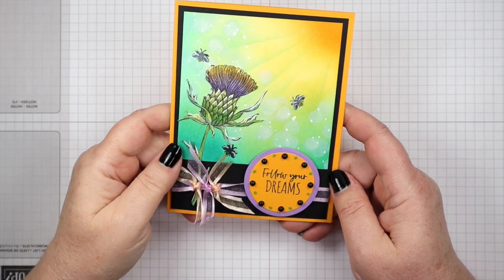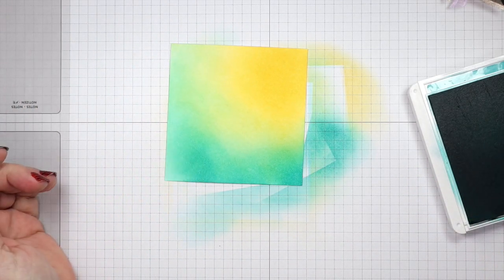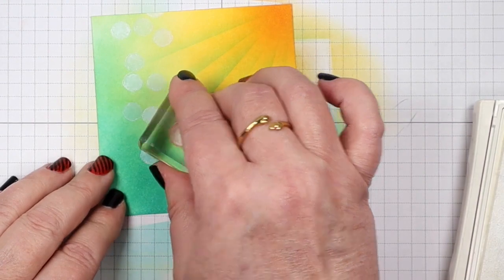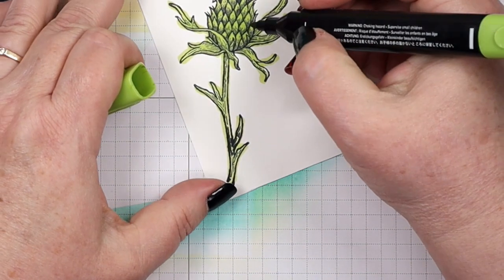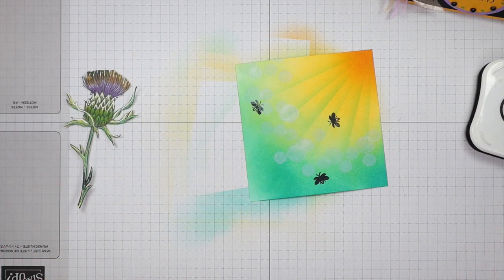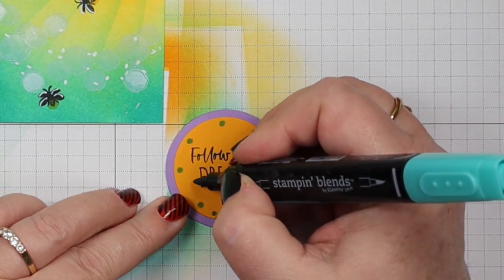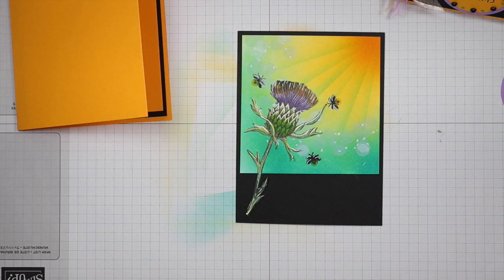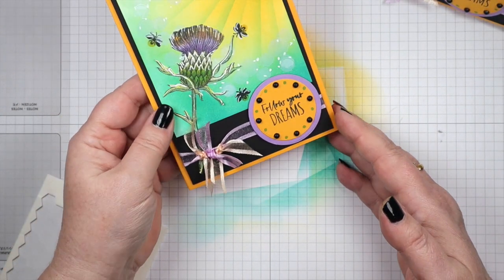Beautiful Thistle Card Tutorial with Michelle Zindorf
Follow along with me today as I show you step by step how to create this colorful card using the new Lighting the Way and Beautiful Thistle Stamp Sets from Stampin' Up!
Card Panel Dimensions:
Basic White - 3.75" square
                        Additional for thistle image
Basic Black - (2) 4" x 5.25"
Mango Melody - 3.75" x 5"
                             5.5" x 8.5"
                             1 5/8" circle
Highland Heather - 2" circle
Pale Papaya 3/8" (1 Cm) Open Weave Ribbon [155672] - Price: $7.00
Fresh Freesia 3/8" (1 Cm) Open Weave Ribbon [155615] - Price: $7.00
3" x 5" post it note and Signo White Gel Pen purchased from Amazon.com

Pop over to my blog to get additional inspiration and to see the added benefits you get for shopping with me